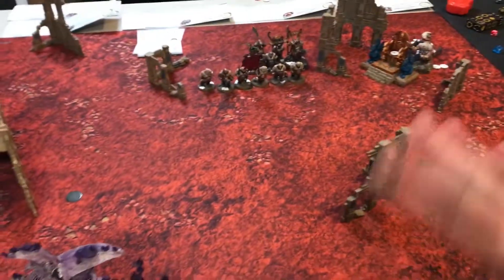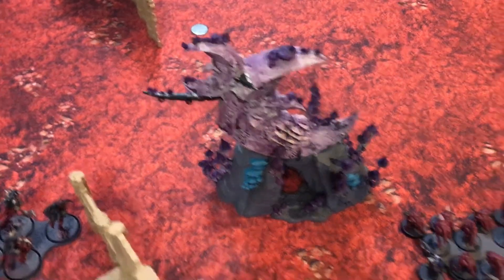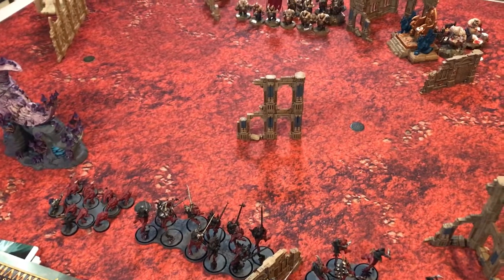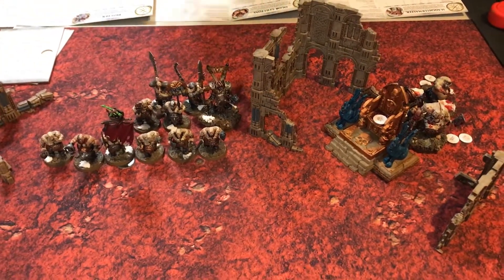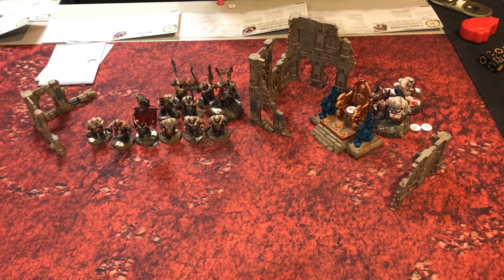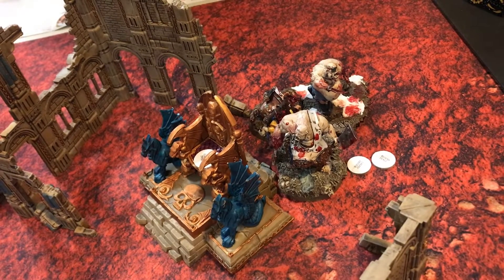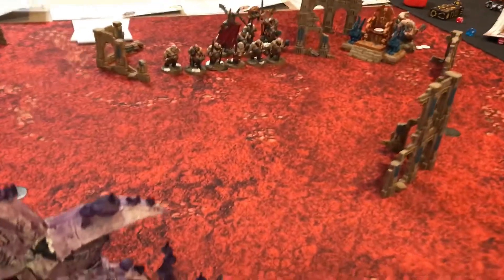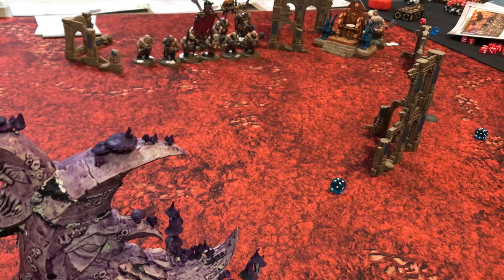Age of Sigmar Battle Report: (S:1 E:3) Gloomspite Gitz vs Ogor Mawtribes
Come see a 1000 point battle between the Gloomspite Gitz and the Ogor Mawtribes. An epic battle of the bouncy vs the hungry. Watch to the end for the epic conclusion!